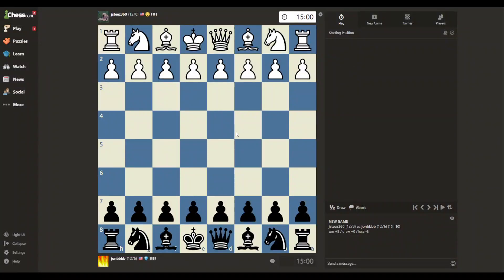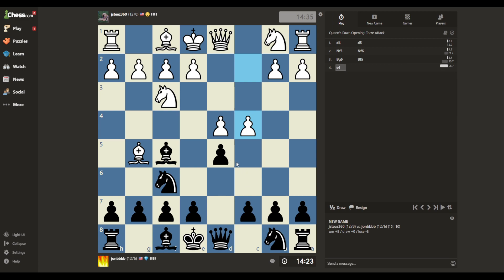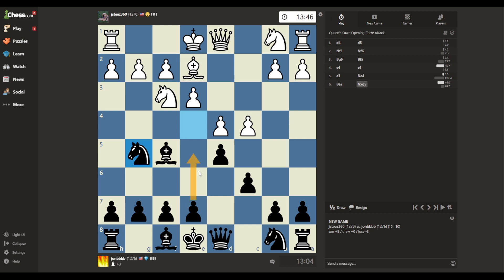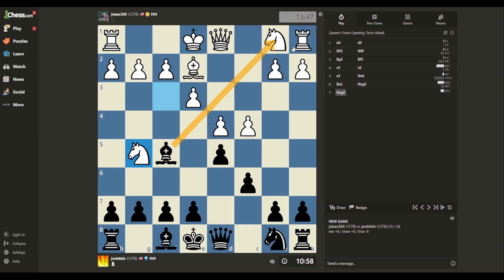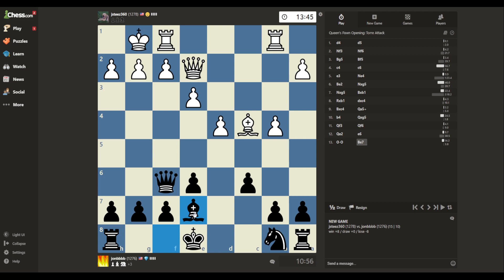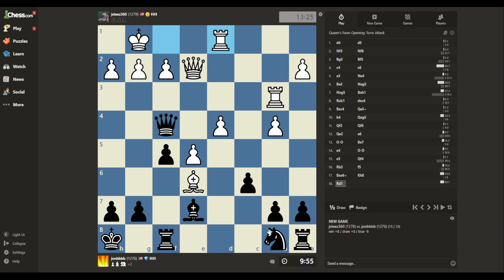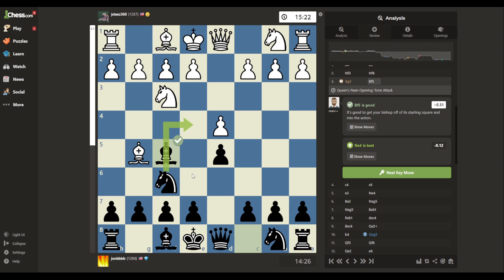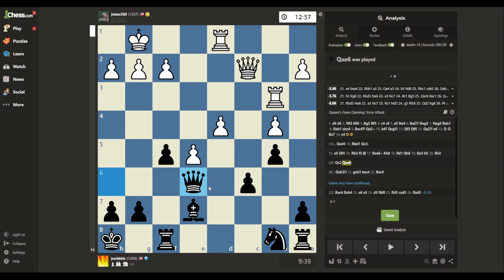Torre Attack | Reverse London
I had a game against the Torre Attack recently so this wasn't totally out of the blue, but I don't really have any special for it. Instead I kind of naturally went into a reverse London as Black.

In this game we get some nice practice seeing a tactic through the noise on the board, and then working out whether it can be achieved. It happens pretty early on -- around 2:21 on move 5, I kind of spot the possibility and discuss it. Then we get a chance to try it out soon after. See what you think... did I get lucky? What is the best response for White?

Then on move 19 my opponent blunders. Instead of retreating a piece that's attacked, he defends it with his queen. How can we win a piece here? My opponent's solution is to use danger levels. The problem is, it doesn't quite work. The solution was labeled a "brilliant" move in Game Review, but this one was not too hard to see in my opinion! It's a good lesson to always consider different orders of moves.